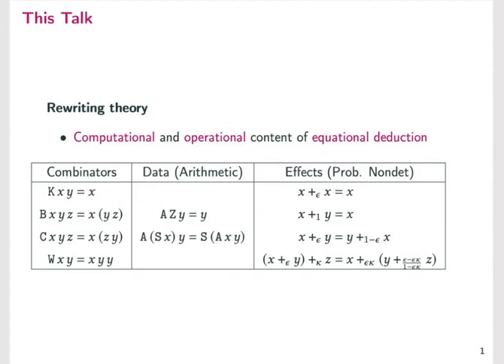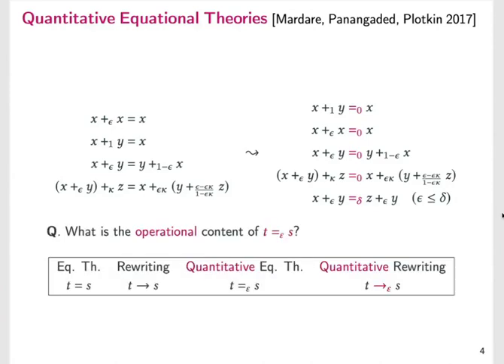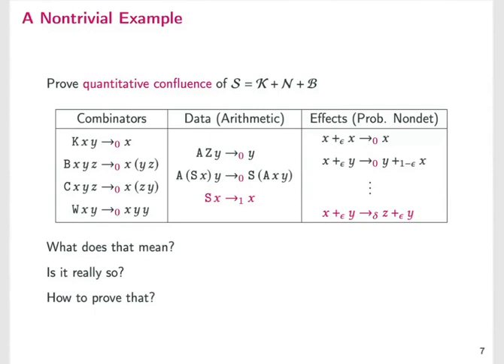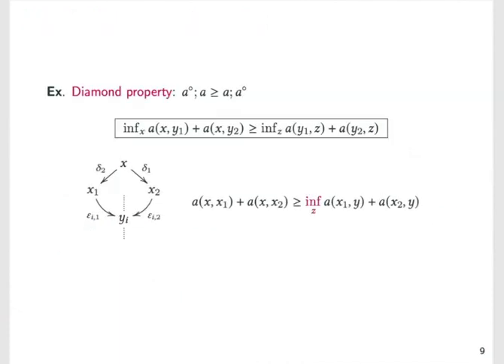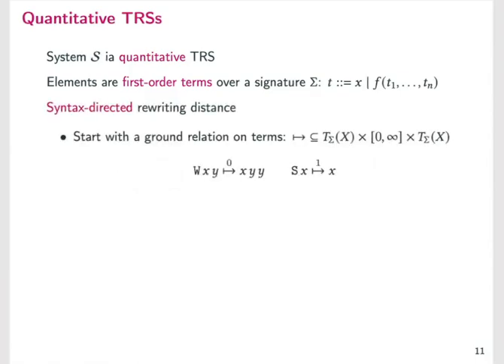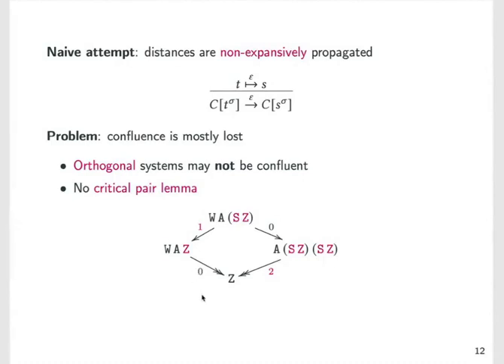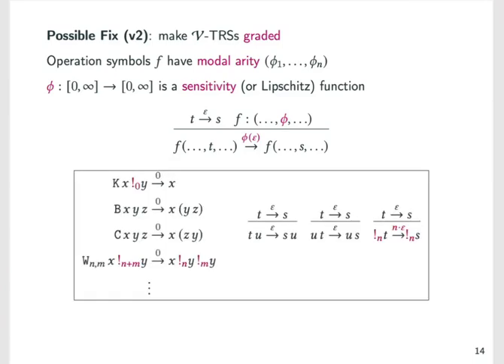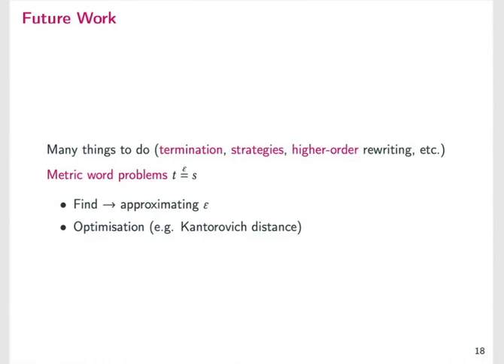[POPL'23] Elements of Quantitative Rewriting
Francesco Gavazzo, Cecilia Di Florio

We introduce a general theory of quantitative and metric rewriting systems, namely systems with a rewriting relation enriched over quantales modelling abstract quantities. We develop theories of abstract and term-based systems, refining cornerstone results of rewriting theory (such as Newman’s Lemma, Church-Rosser Theorem, and critical pair-like lemmas) to a metric and quantitative setting. To avoid distance trivialisation and lack of confluence issues, we introduce non-expansive, linear term rewriting systems, and then generalise the latter to the novel class of graded term rewriting systems. These systems make quantitative rewriting modal and context-sensitive, this way endowing rewriting with coeffectful behaviours.